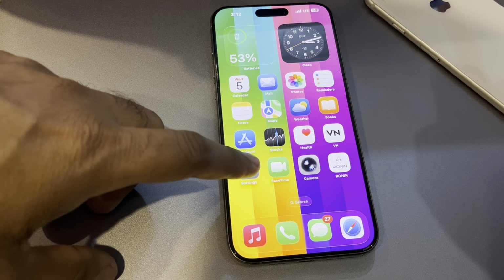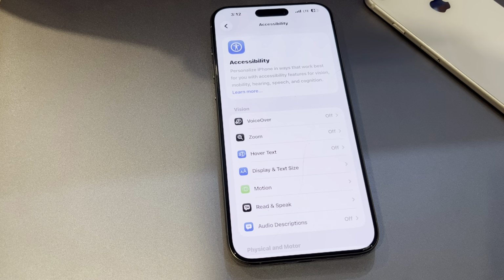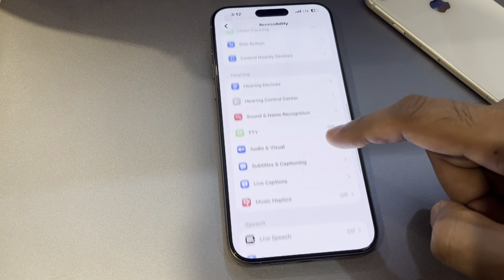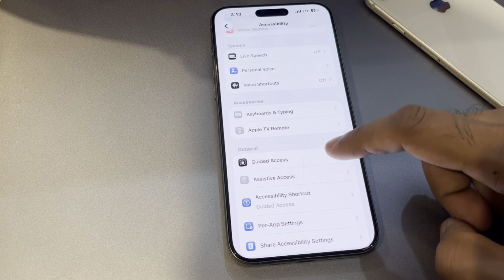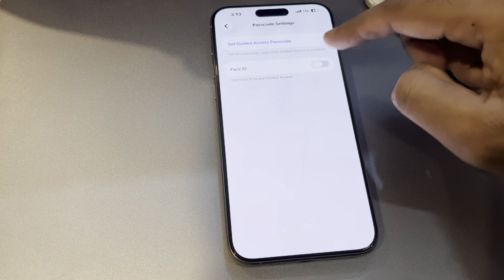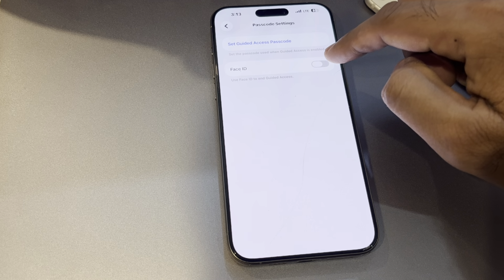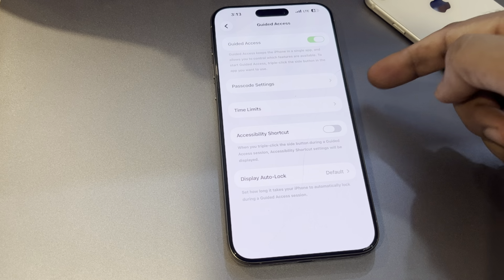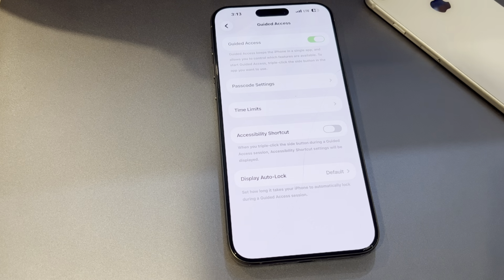How To Lock Your iPhone Screen Even While On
After watching this video you can easily do that with your phone too .